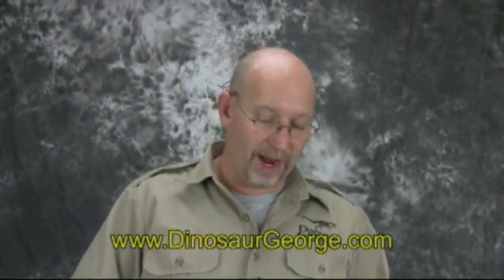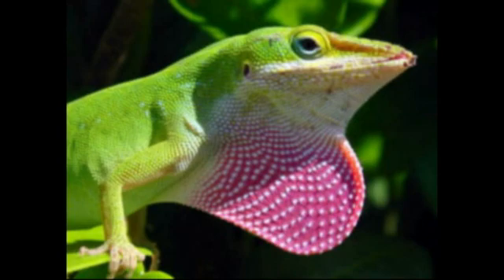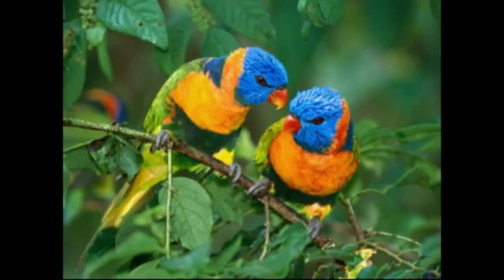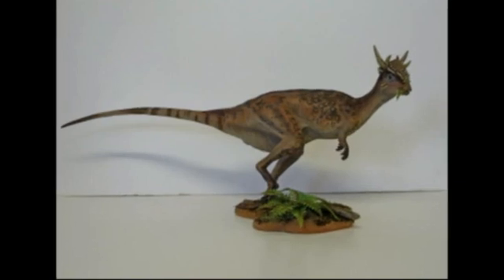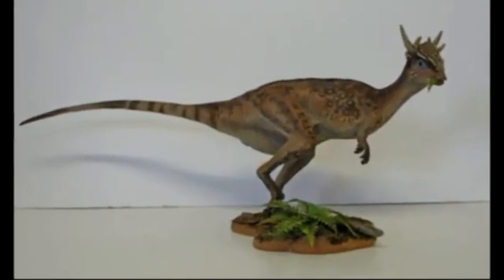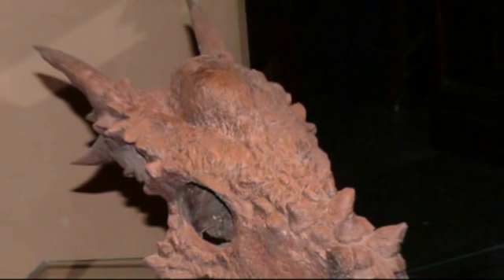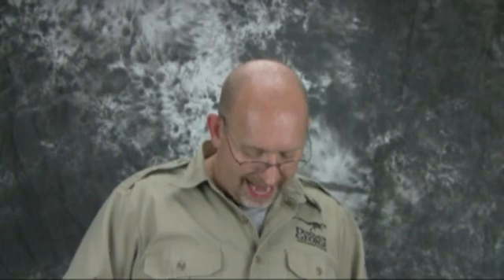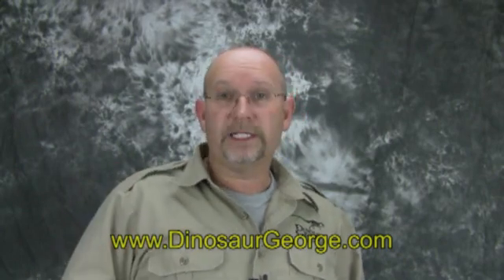Ask DG #148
DG answers questions about Concavenator, Stygimoloch, Tyrannosaurus and Saurophagonax.